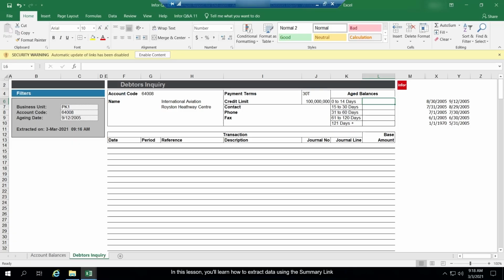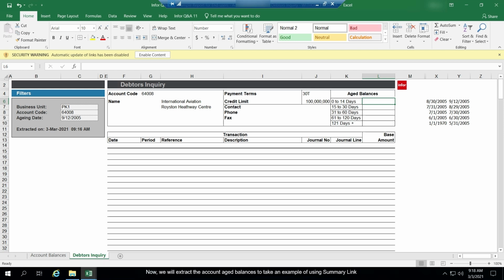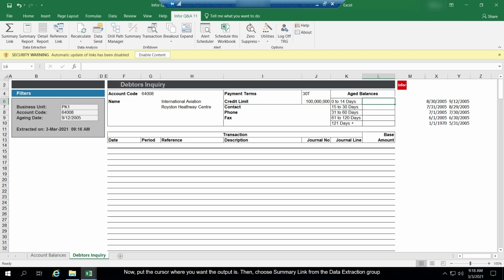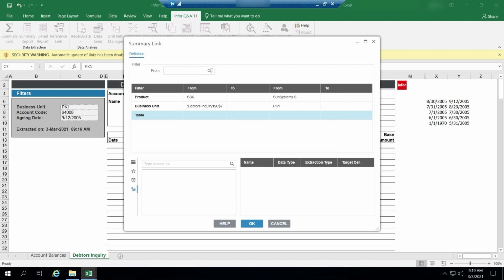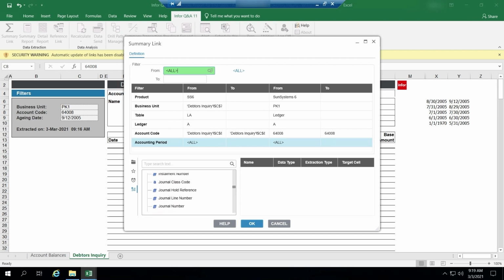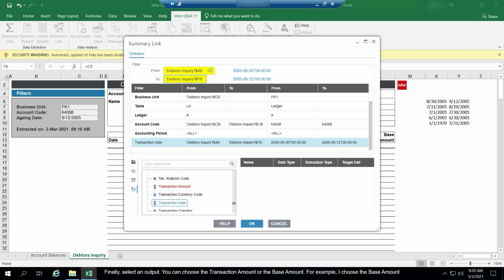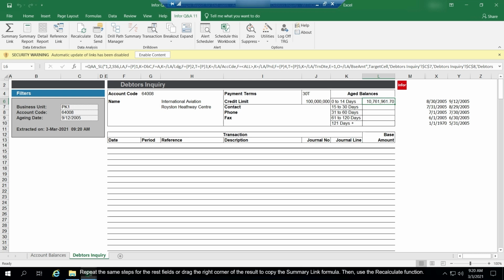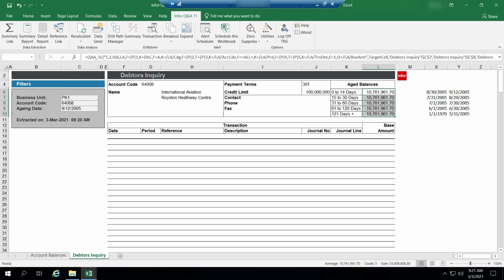How to extract data using Summary Links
Summary Links return data from a filtered range of one or more records. It is calculated using an extraction type such as Sum, Count, and Minimum.
In this video, we will show you how to extract account aged balances using the Summary Link function.

TRG Academy is the result of transforming our internal knowledge base over the years into an industry-specific, on-demand training and certification platform that helps you and your business shine.

TRG Academy courses cover all levels, from beginner to advanced, plus multiple role-based learning paths and plenty of hands-on interactive exercises to maximise your learning journey.

Check out what courses TRG Academy features and study plans via this